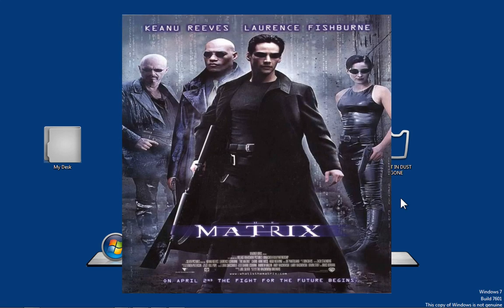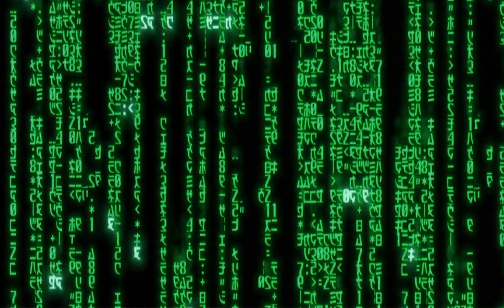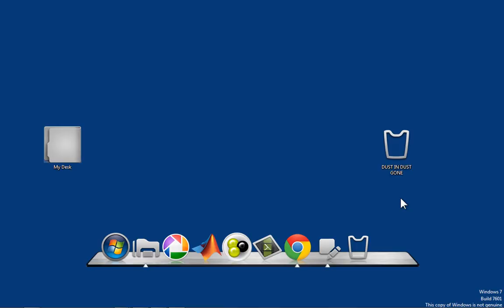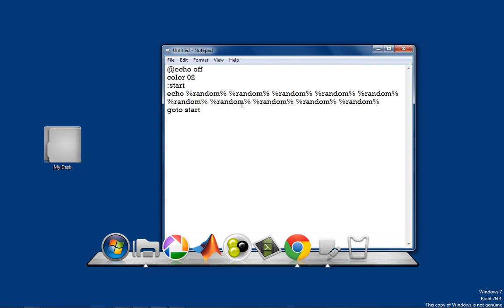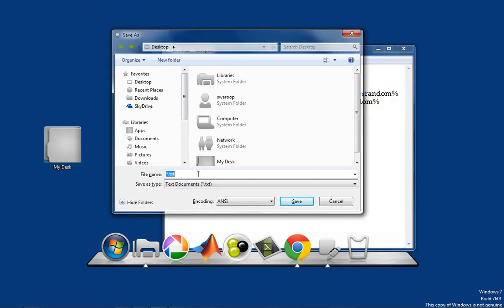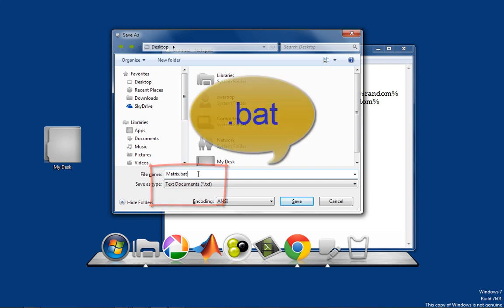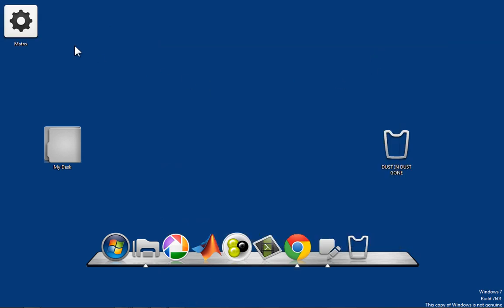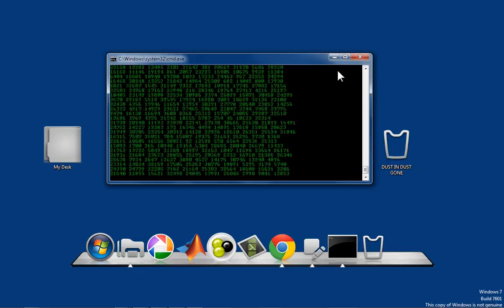'THE MATRIX RAIN EFFECT' trick Revealed || Notepad Trick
Matrix effect is a very popular pattern animation from the movie 'Matrix'.
In this tutorial i'll show you how to create that using a Notepad.
So, Have fun with this :)